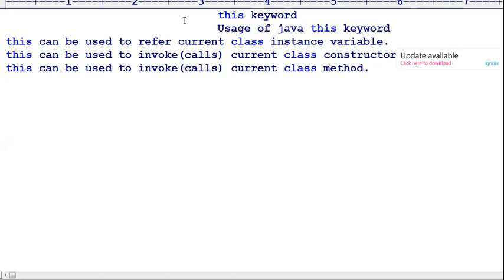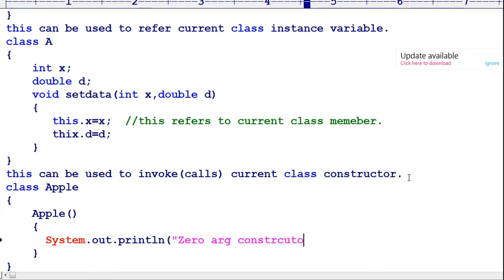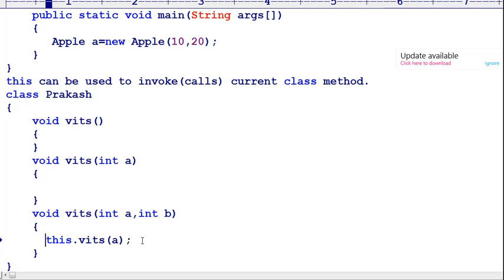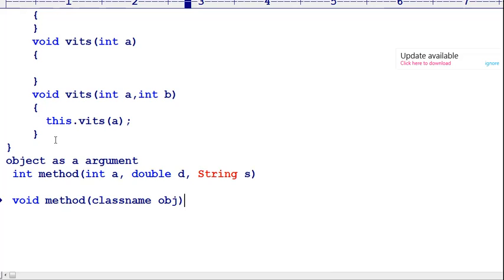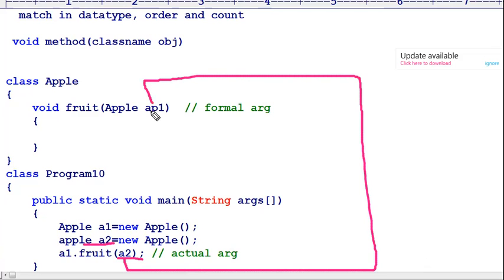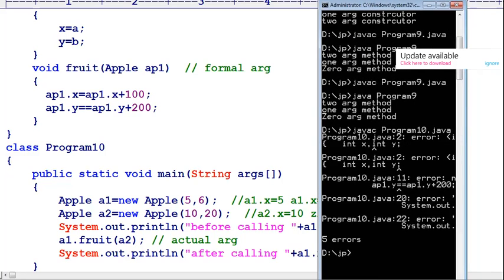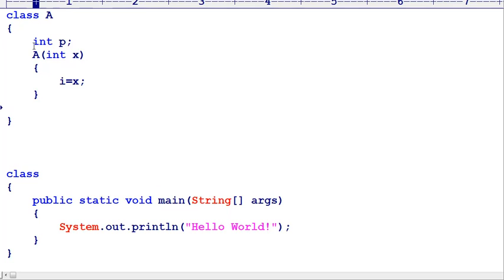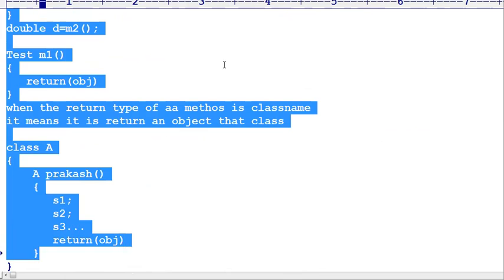this keyword_object as argument and Object is the return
In this video you can learn how to use this keyword , how to pass object as argument and how to obtain the object as return value.